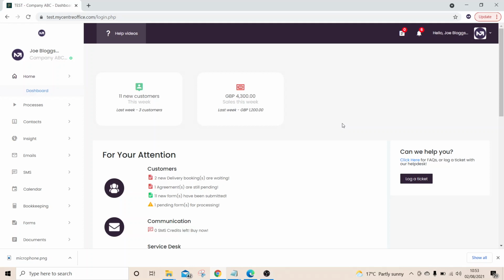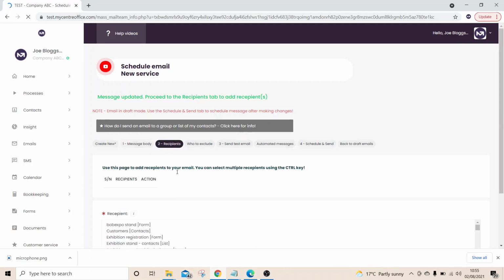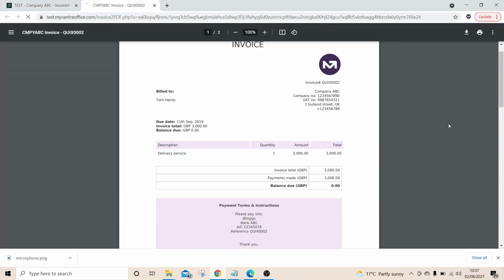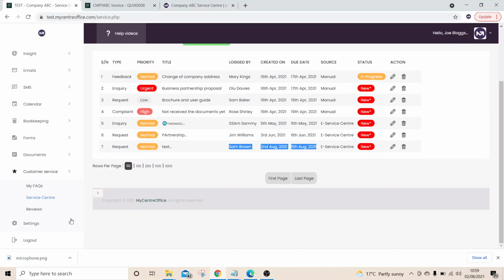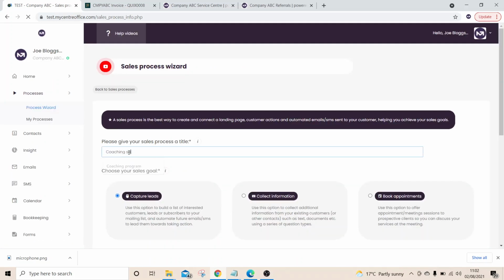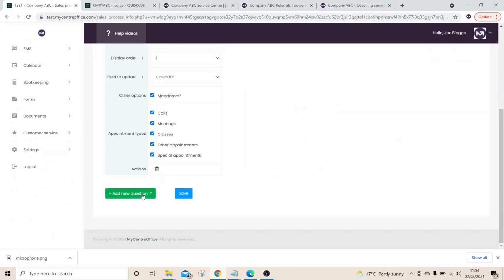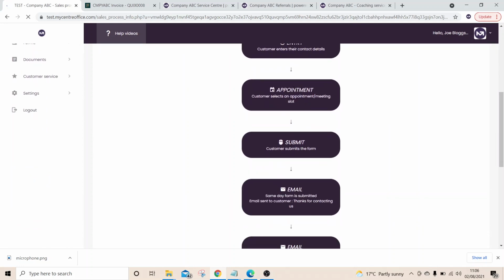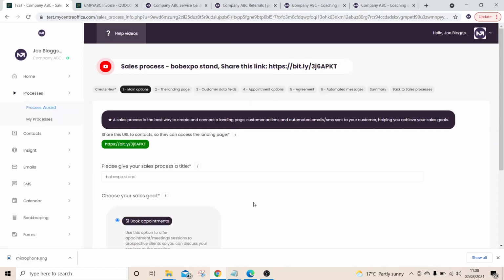MyCo - Where do I start?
Whether it's your first day, or first week using MyCo, this video shows you how to use MyCo to grow you business.  See how the various tools will help you capture customers, use email/sms marketing to get more sales, and of courge get paid on time too.